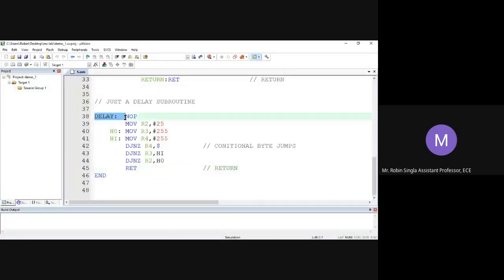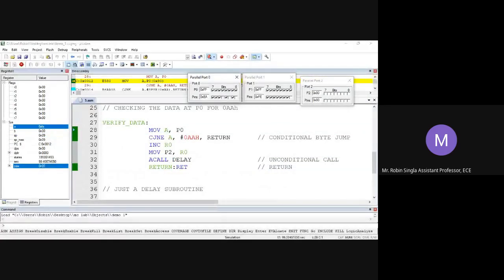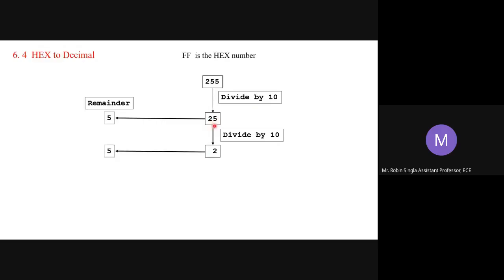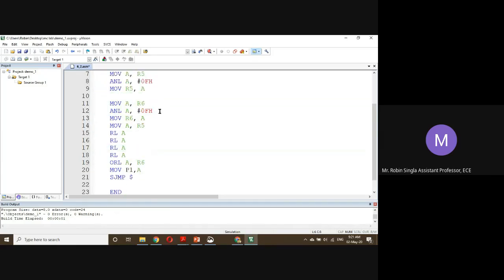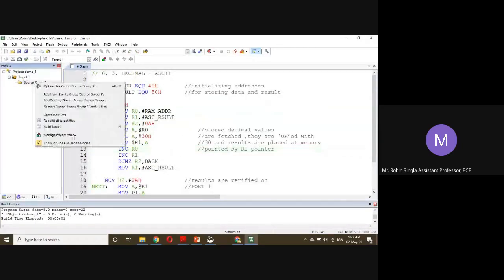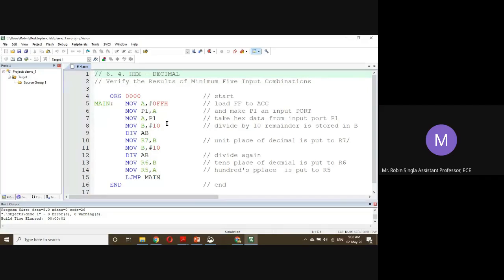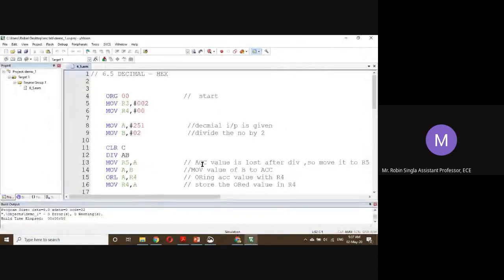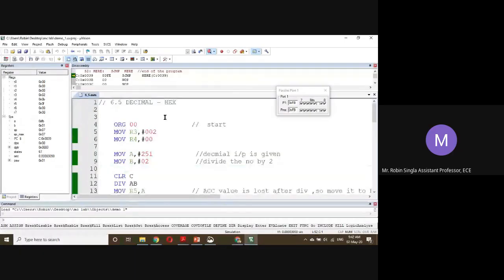Keil software for 8051, BCD to ASCII, ASCII to Decimal, Decimal to ASCII, Hex to Decimal, Dec to Hex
Keil software for 8051, BCD to ASCII, ASCII to Decimal, Decimal to ASCII, Hexadecimal to Decimal, Decimal to Hexdecimal